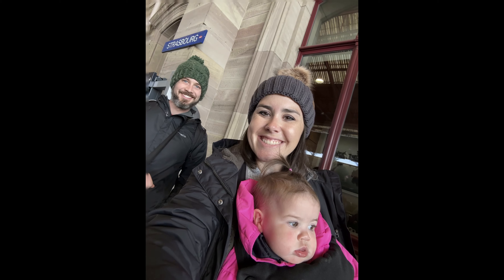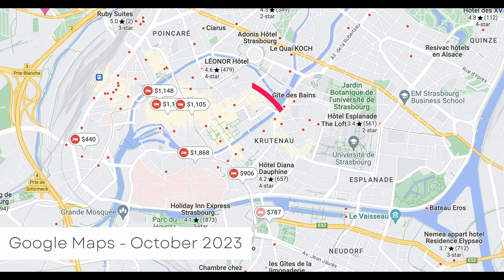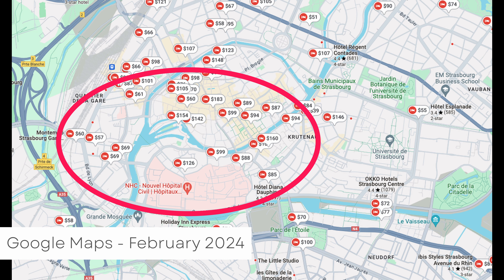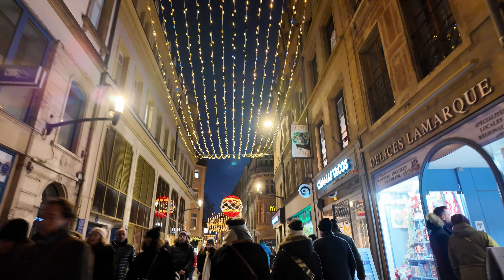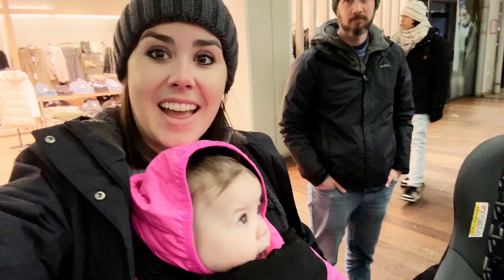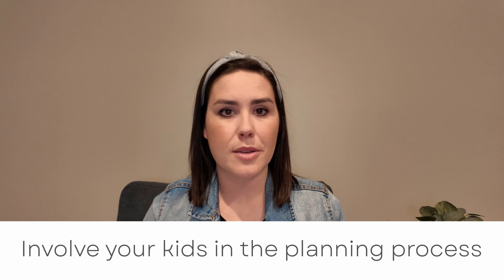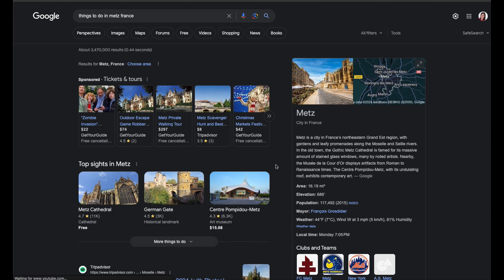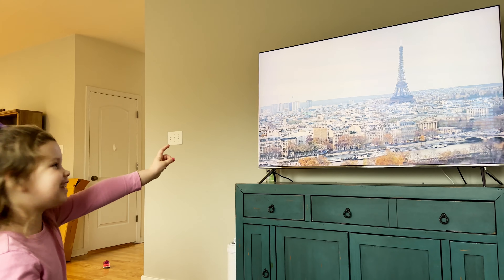Planning Activities for your Family Trip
There is so much information out there for travel these days, that planning a trip can feel overwhelming. Here, we go over our 6 tips that will help you get started with planning your next family adventure, and help you feel confident as you being the planning process.

Do you have a tip that we missed? Share it in the comments below!

00:00 Welcome!
00:26 Tips for Planning
05:16 Bonus!!
06:00 Conclusion